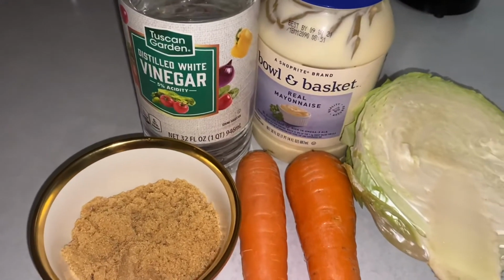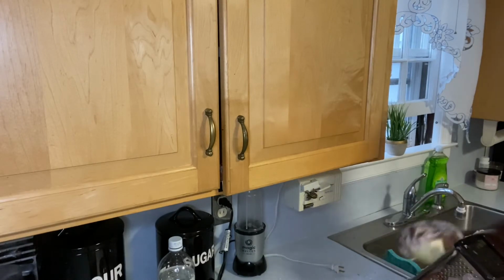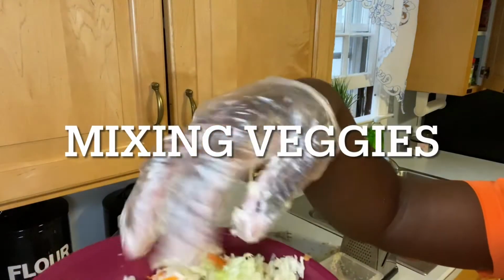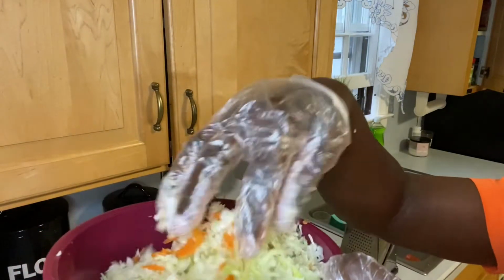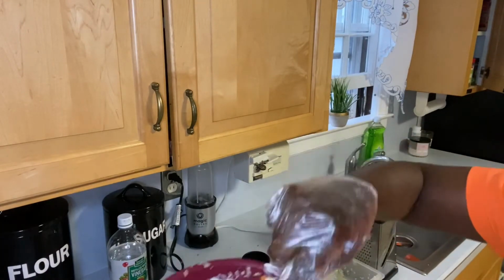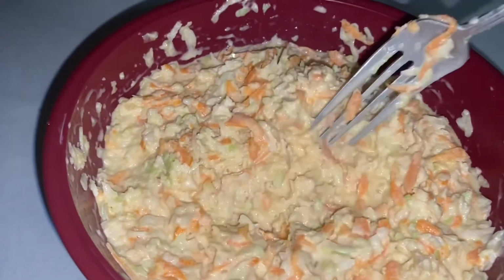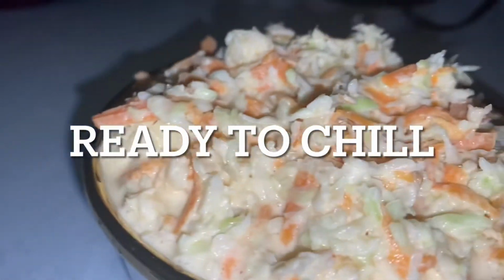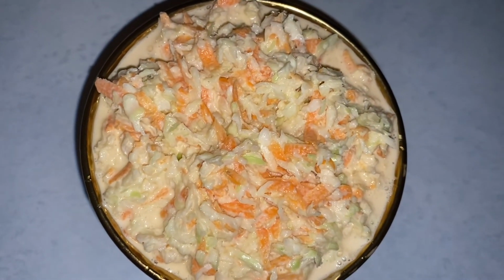Quick & Easy beginner Cole Slaw Salad Recipe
In this video, we dive into the rich flavors of Jamaican cuisine with a delicious recipe for Cole Slaw aka Cold Slaw Salad.  Join us as we guide you through the process of making this classic dish from scratch, showcasing the authentic techniques of Jamaican home-made cooking. Not only will you learn how to prepare this mouth-watering meal, but you'll also gain insights into the cultural significance of the ingredients used. Get ready for an educational experience that tantalizes your taste buds and brings a taste of Jamaica right to your kitchen!